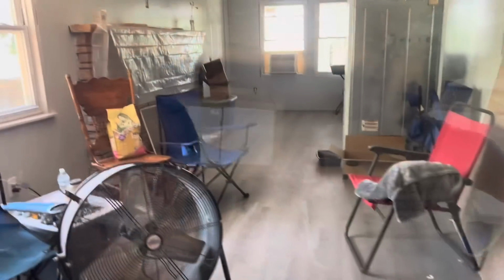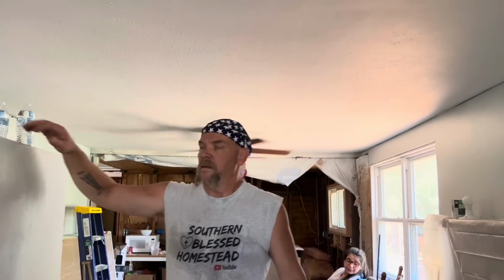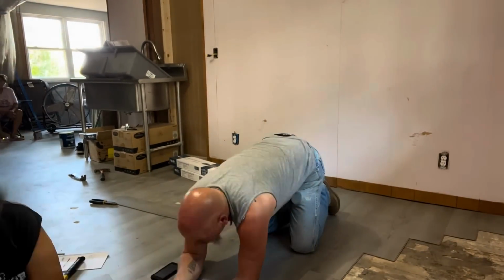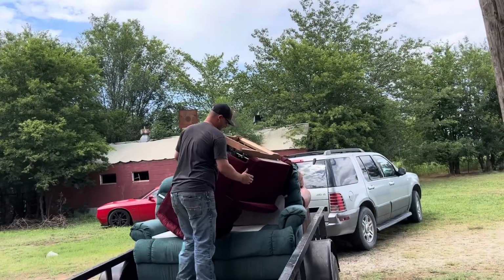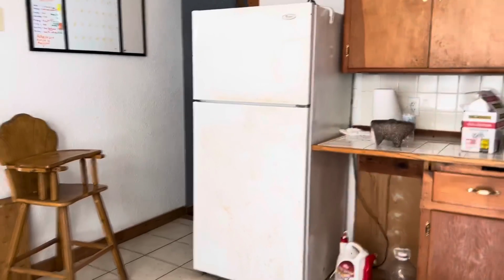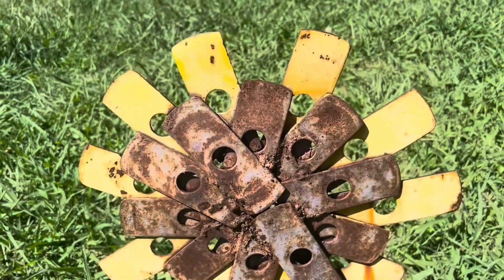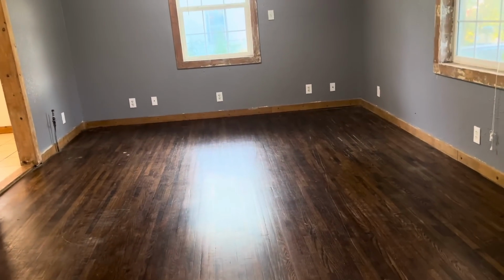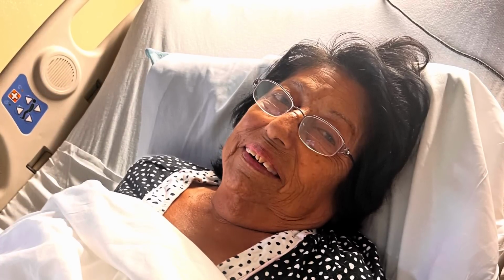Final Check List/ Couple Renovates Abandoned Homestead/ Out In the Country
Making the final preps to get moved in. Finishing the bathroom and the flooring.